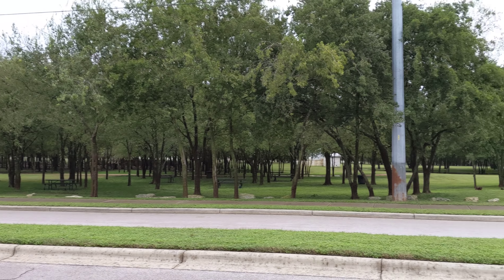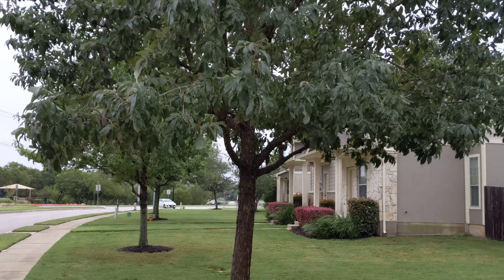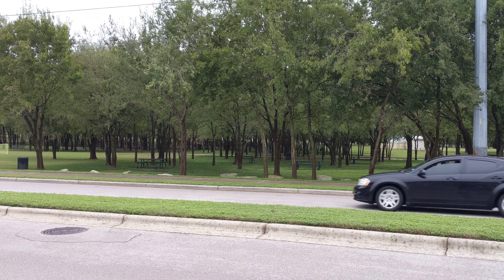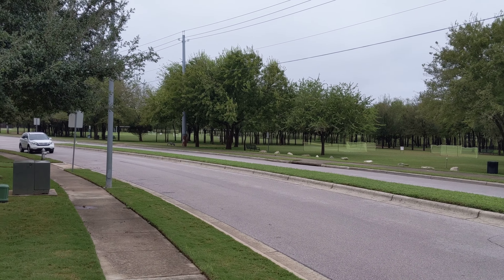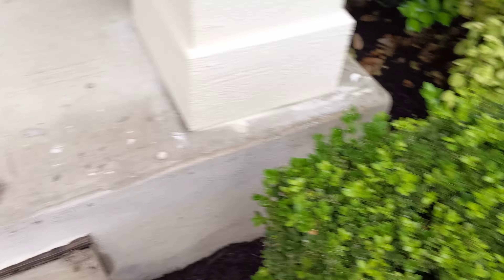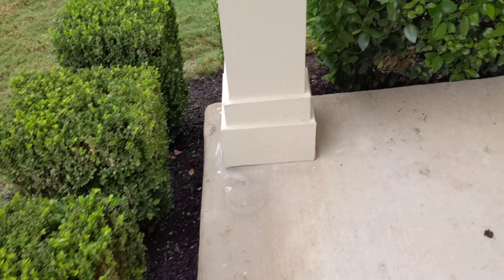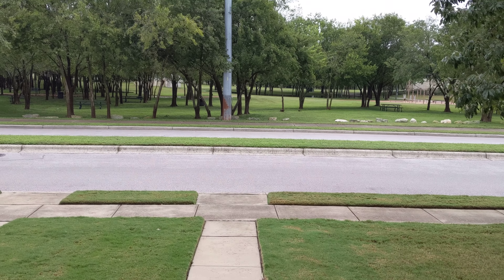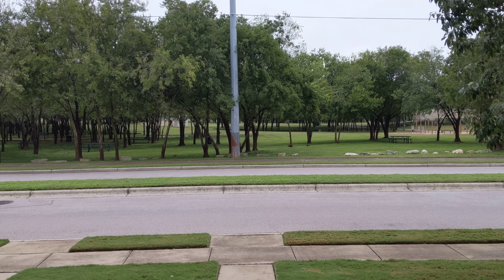Google Pixel 3 | 4K Video Stabilization Test!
J. Williams

J. Williams